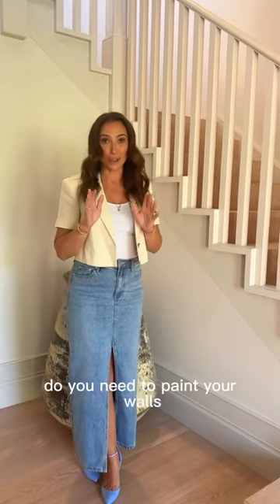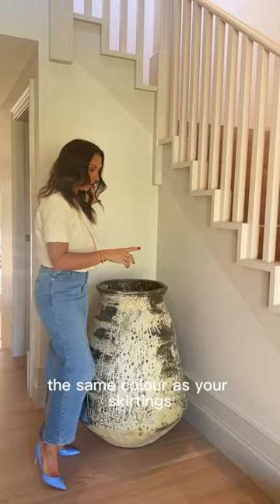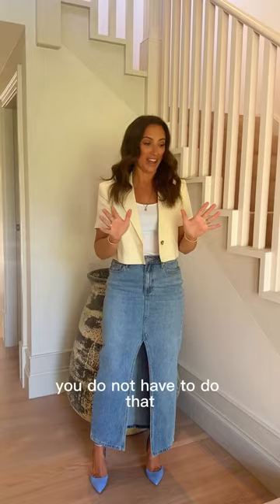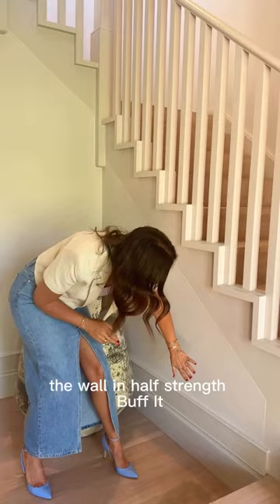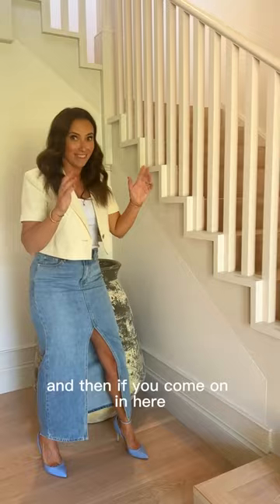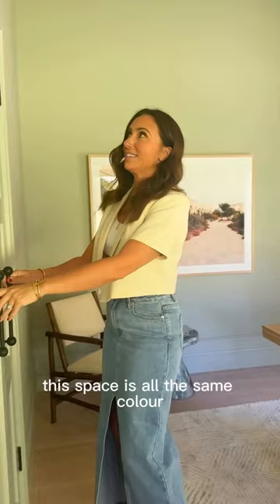FAQ - “Do you have to paint your skirting and architraves the same colour as your walls?” Bonnie ex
FAQ - “Do you have to paint your skirting and architraves the same colour as your walls?”

Bonnie explains how we do it BOTH WAYS at Three Birds 🙃

Wall Colour | ‘Buff It Half’ @duluxaus
Skirting Colour | ‘Buff It’ @duluxaus
Study Colour | ‘Still’ @duluxaus